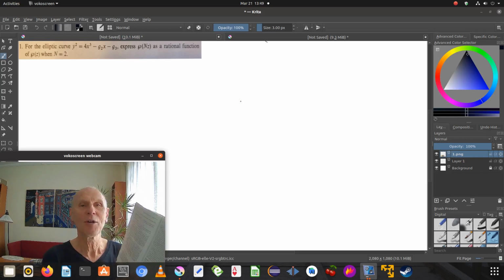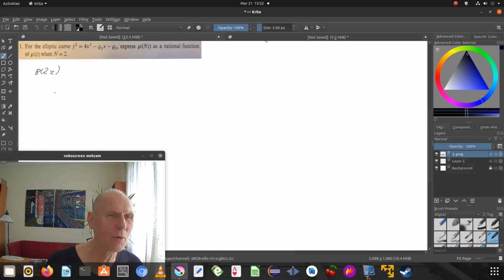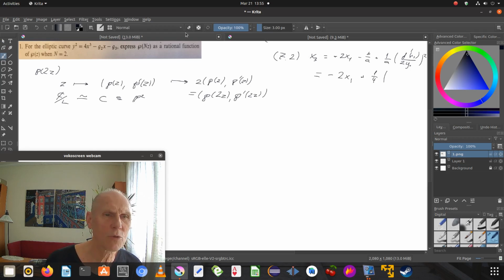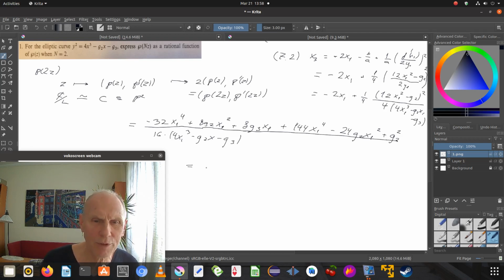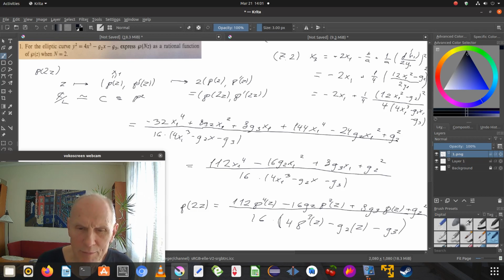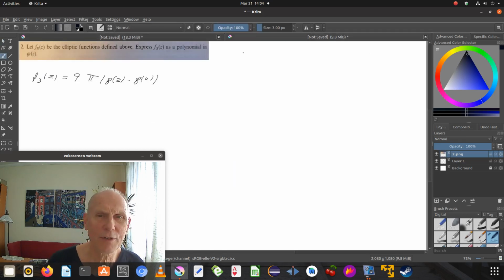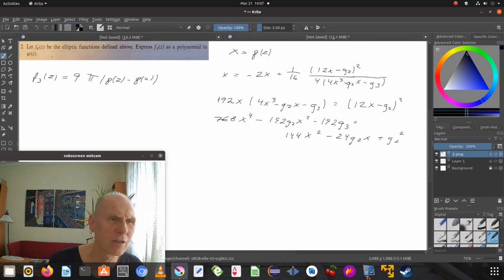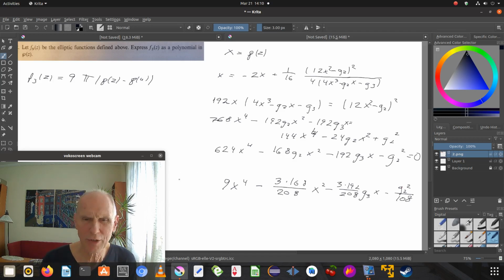problem 1.8 both 1 and 2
To fully appreciate the content of §8, I had to restudy Field extensions and Galois Theory. That took three full weeks.